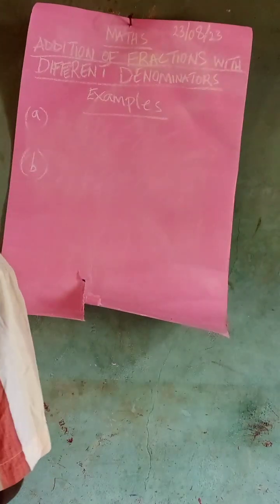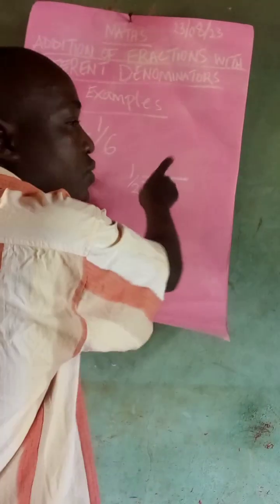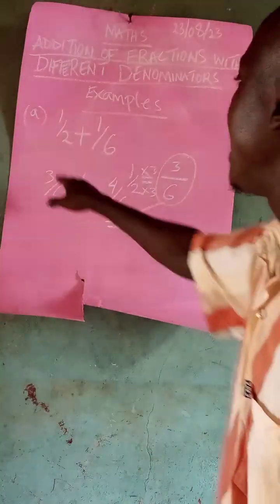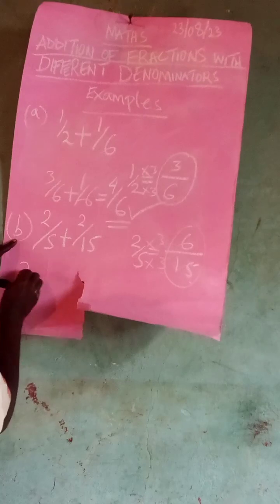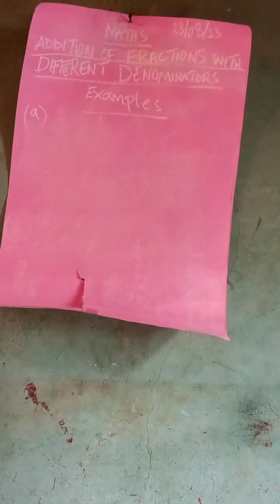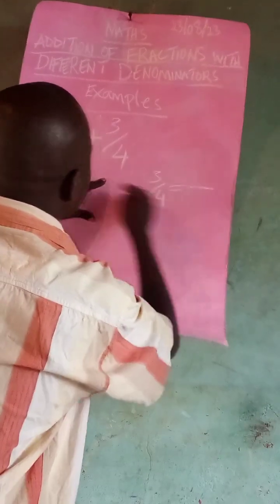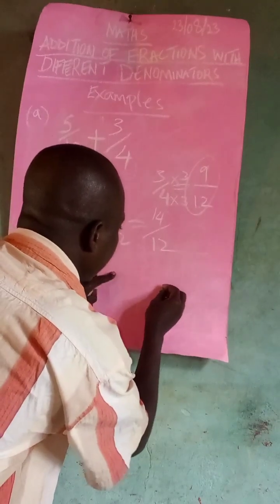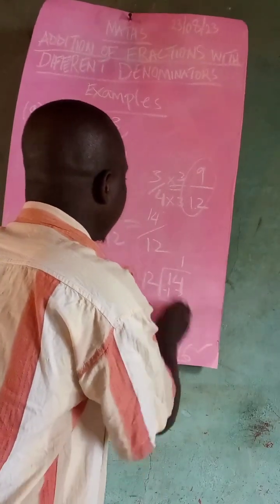ADDITION OF FRACTIONS WITH DIFFERENT DENOMINATORS